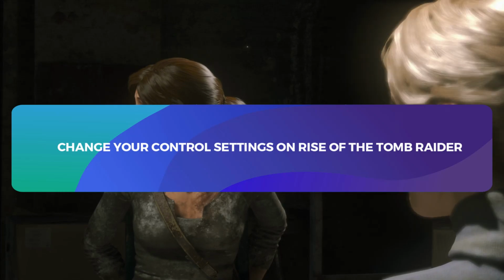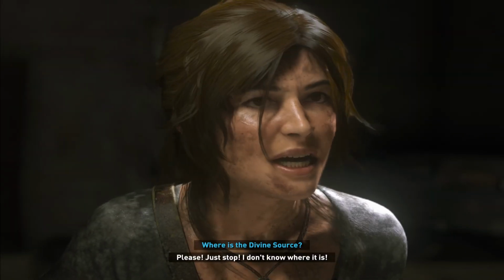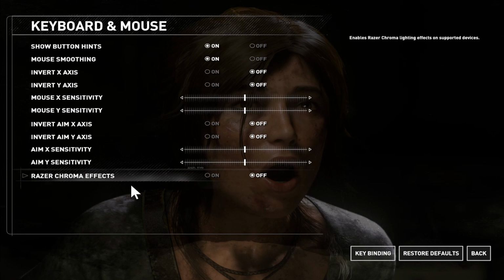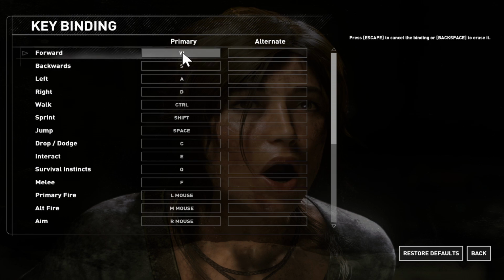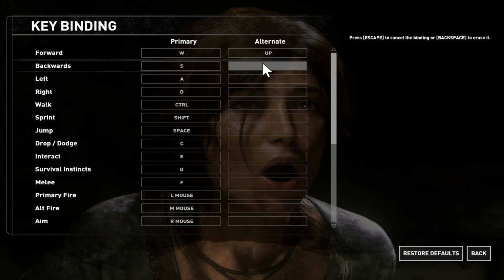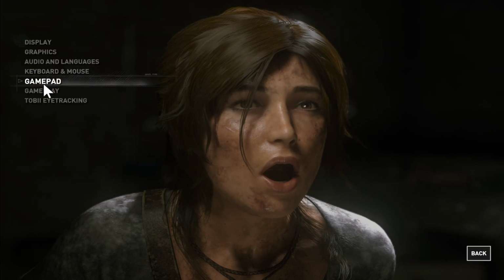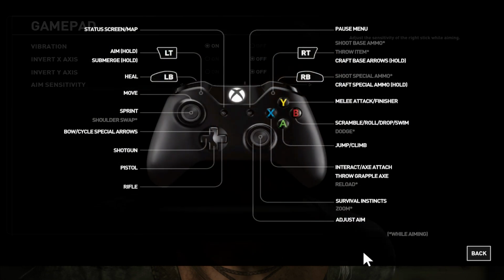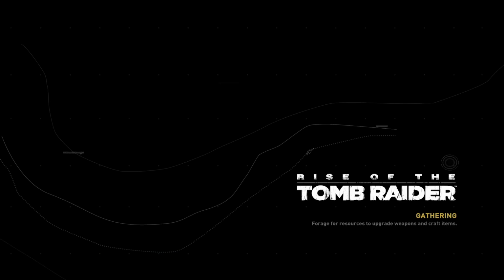How to Change Control Settings in Rise of the Tomb Raider (2025 Update)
Want to customize your gameplay experience in Rise of the Tomb Raider?
In this step-by-step tutorial, you’ll learn how to change the control settings to match your playstyle — whether you’re using a keyboard & mouse or a game controller!